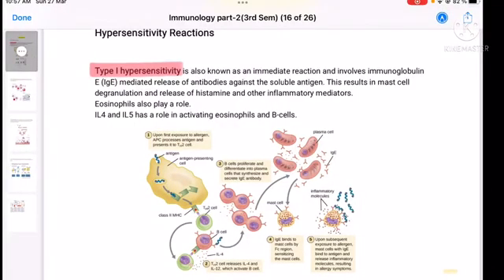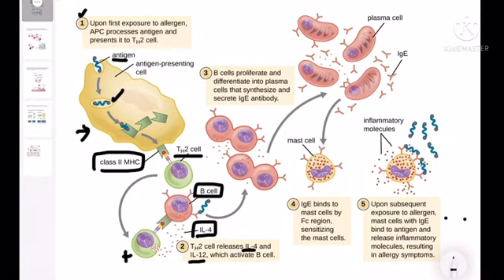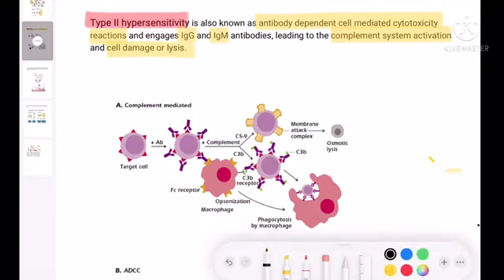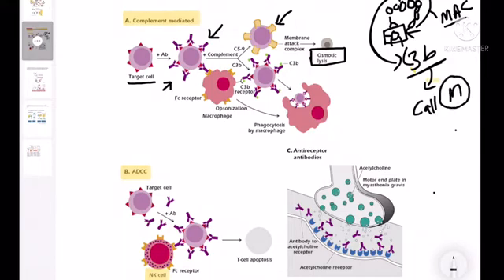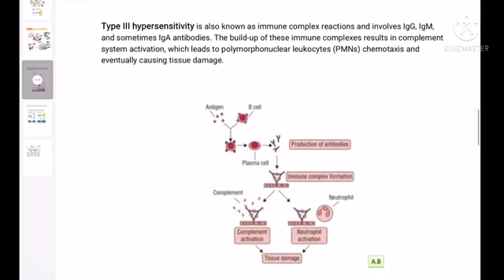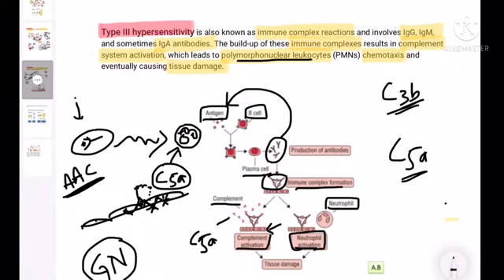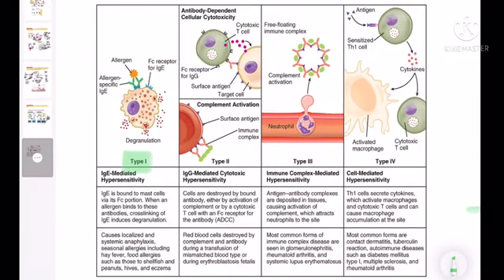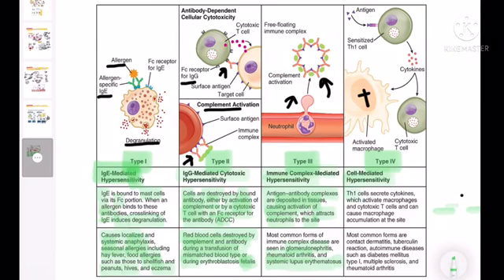||Immunology Part 2||Hypersensitivity Reactions||Robbin||IHSM||